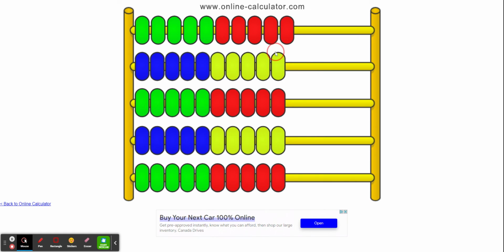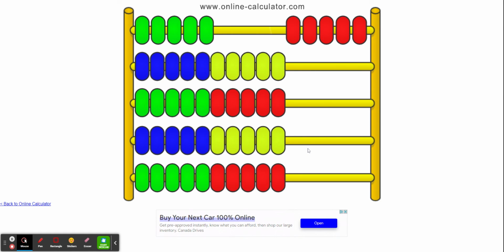Activity 1: building an image for numbers 1 - 10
This is a beginning task for parents or teachers who are working with students that struggle with numbers 1 - 10. Keep repeating this activity, interspersing it with other 1 - 10 activities, until it is fluent for them.